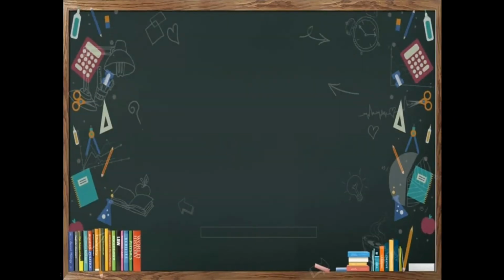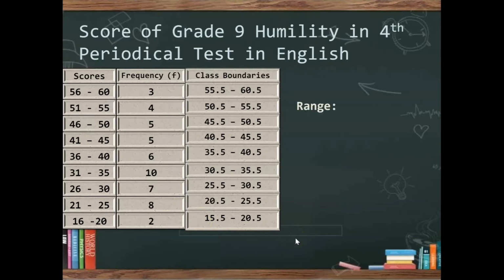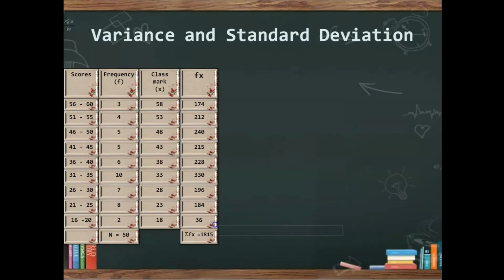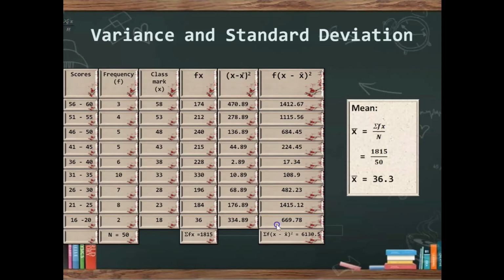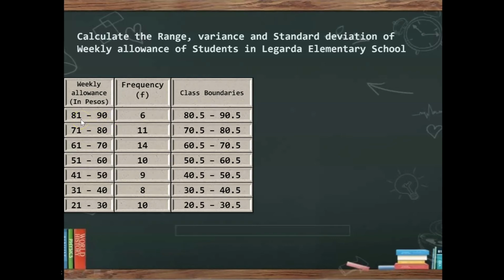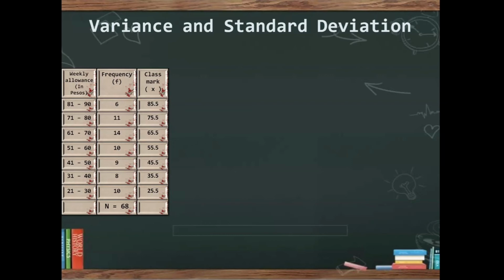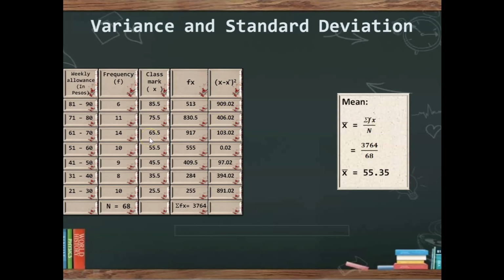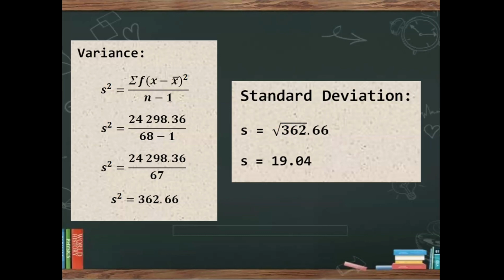MEASURES OF DISPERSION FOR GROUPED DATA || MATHEMATICS IN THE MODERN WORLD || PERFORMANCE TASK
CREATED BY:
EXALTACION, JENNIFER F.
LCCM